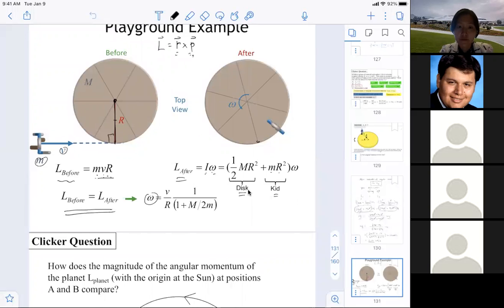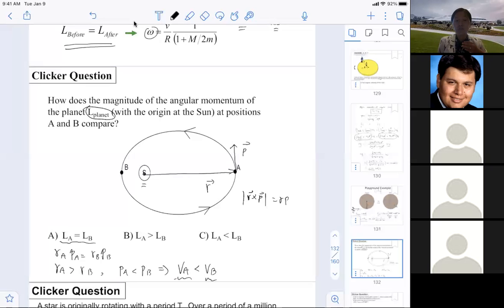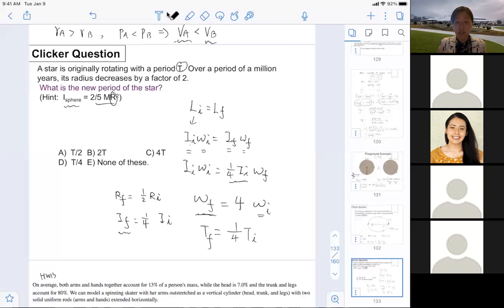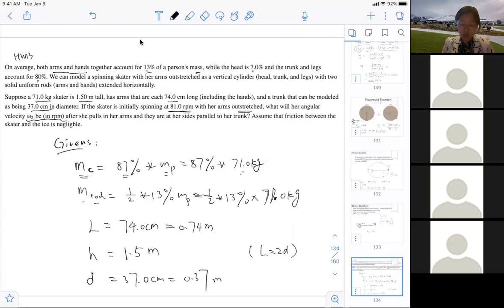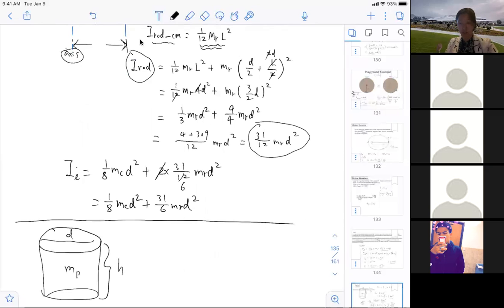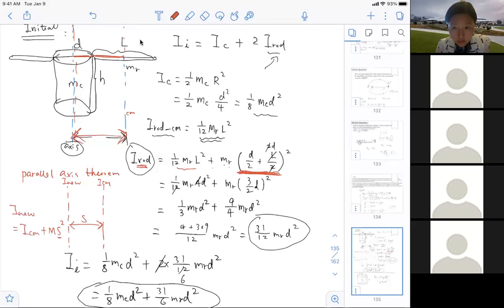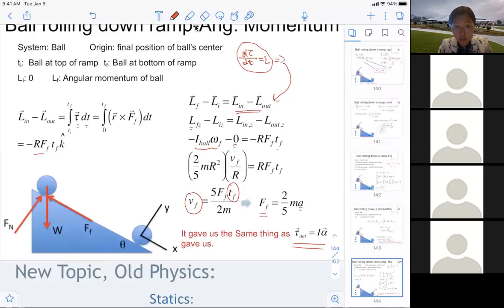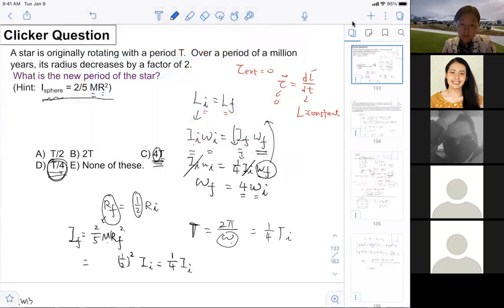PHY1510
W_11/10